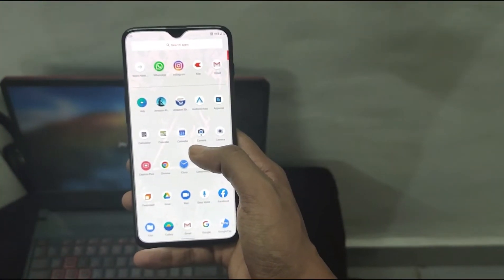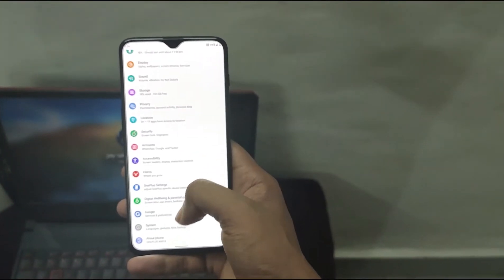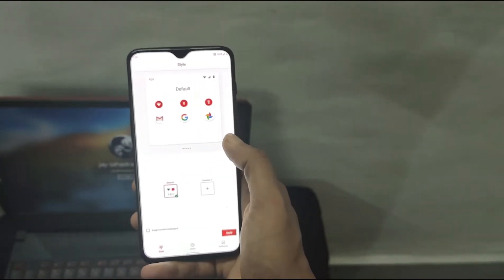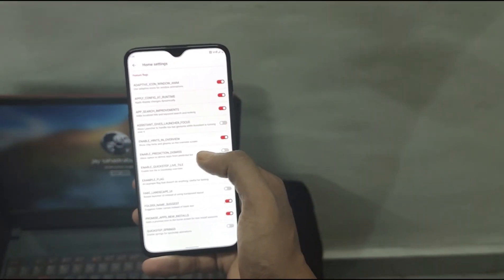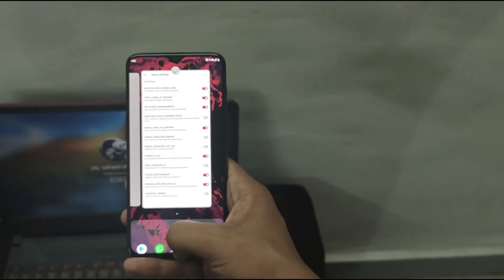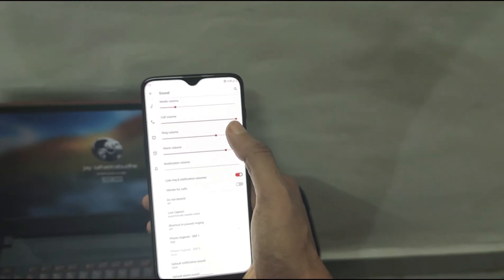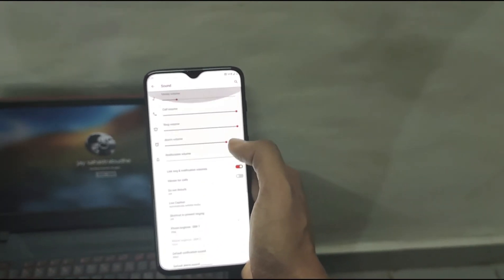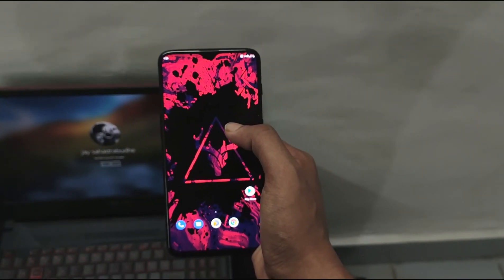Stag OS Rom for One Plus 6T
Hey guys this is the Stag OS Rom for One Plus 6T . Its a cool rom with a lot of interesting things to look for!
Look out for my next review of the bliss Rom